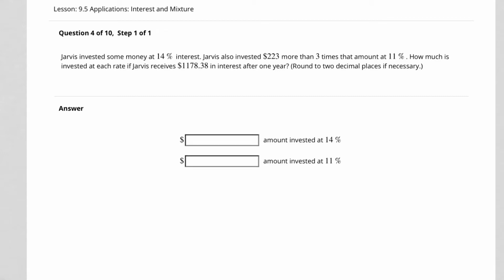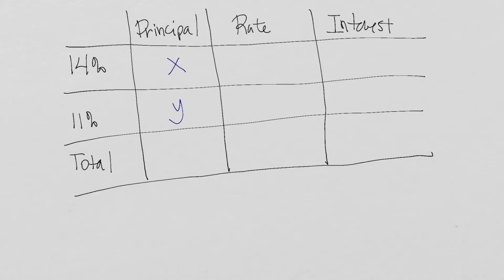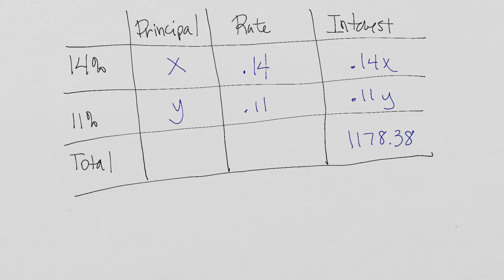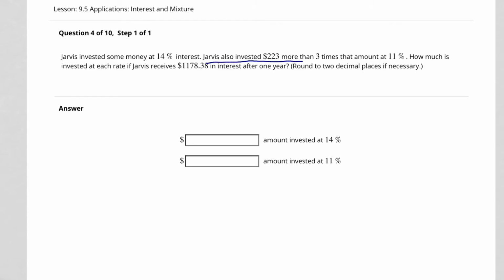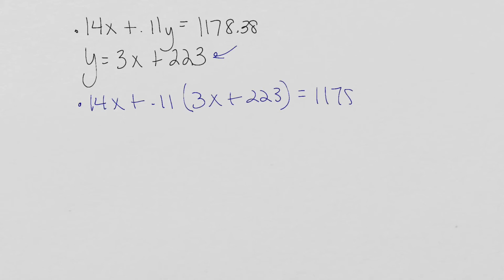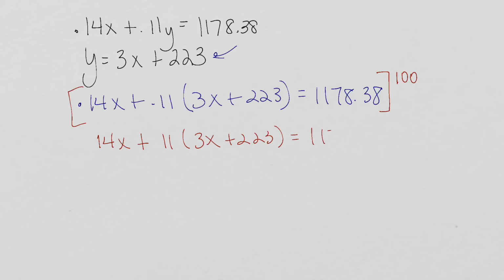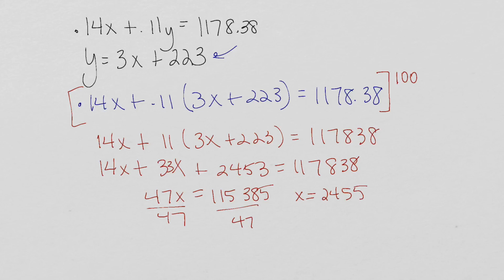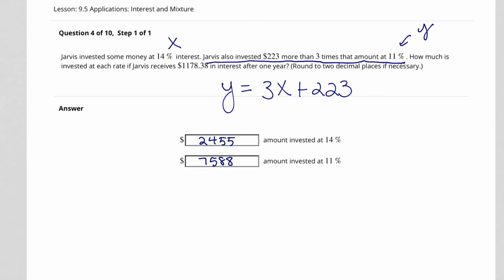Section 9.5 extra examples 4